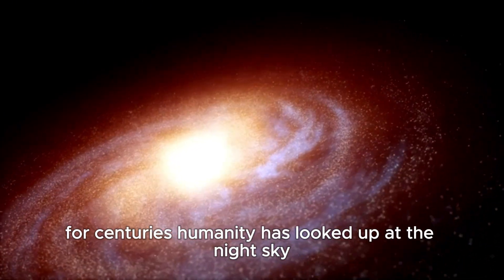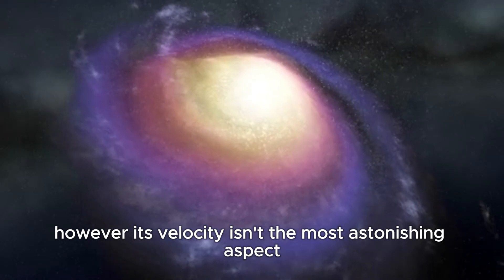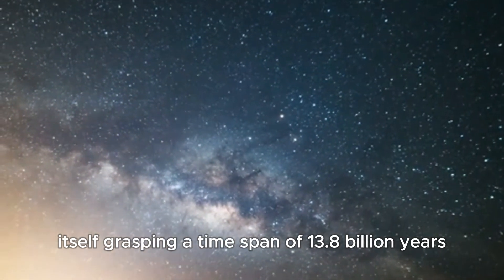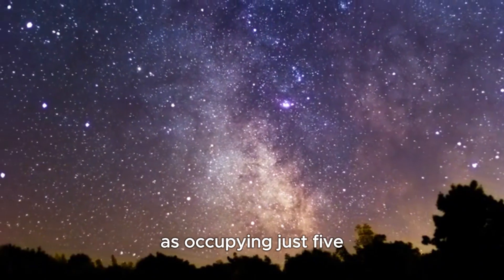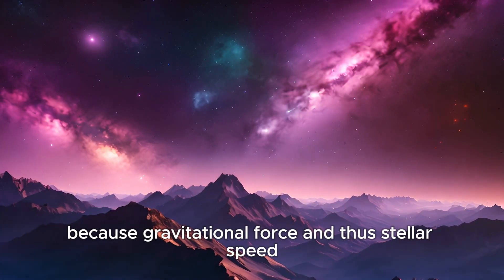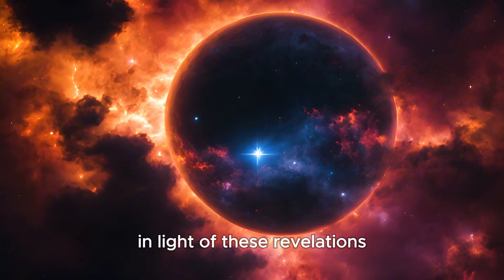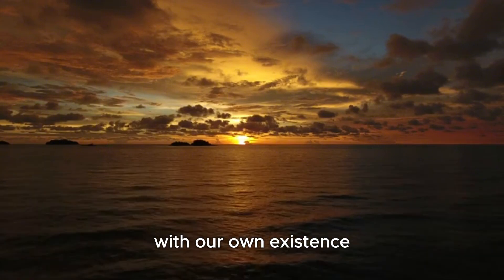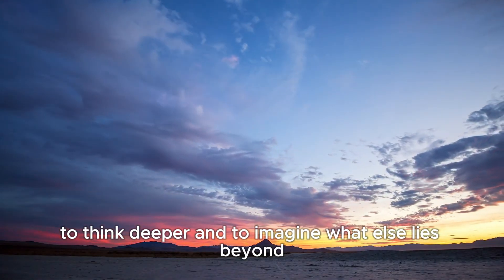James Webb Telescope Just Detected a Massive 13.8 Billion Year Old Structure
🚨 BREAKING SPACE DISCOVERY! 🚨
The James Webb Space Telescope has just detected an enormous cosmic structure that dates back 13.8 billion years, potentially rewriting everything we thought we knew about the early universe. This mind-blowing discovery may reveal secrets about the Big Bang, cosmic inflation, and the formation of the first galaxies.

Join us as we dive deep into what this structure could be, how the JWST was able to detect it, and what this means for the future of astrophysics and space exploration. 🌌

💬 What do you think this ancient structure could be? Drop your theories in the comments below!